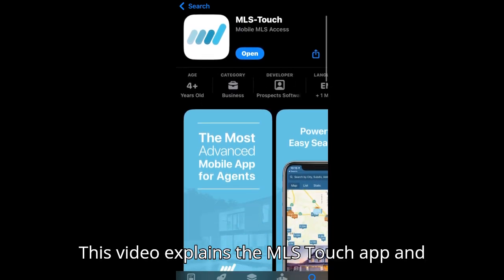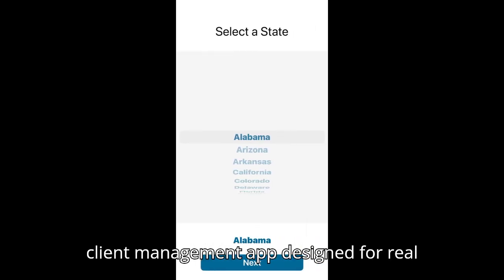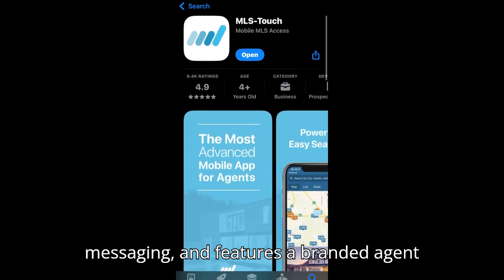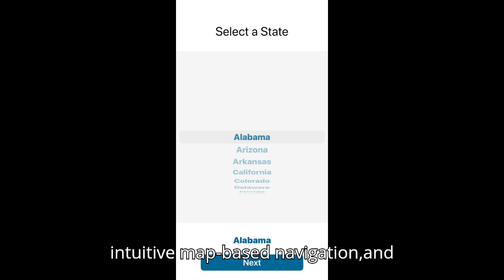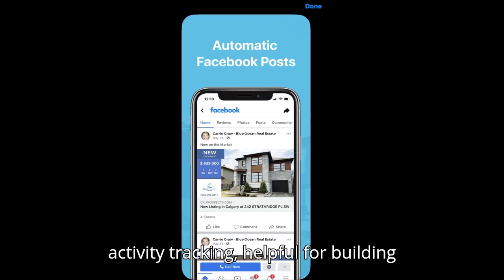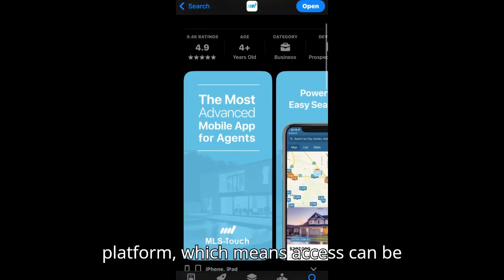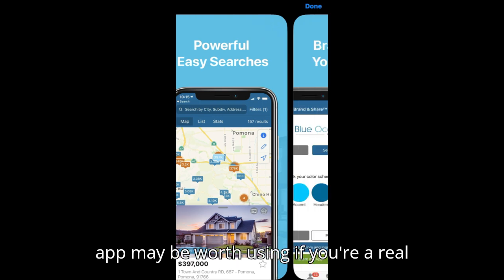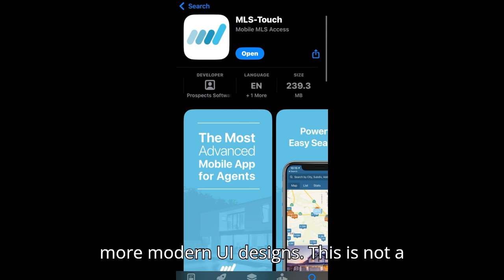MLS TOUCH APP EXPLAINED - IS IT WORTH IT?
:) Description:
This video explores the MLS-Touch app, a mobile real estate search and client management tool designed for licensed agents. With fast MLS-integrated property searches, interactive map views, customizable filters, and real-time listing updates, agents can quickly find and share properties with clients. The app also offers client collaboration features, including shared favorites, in-app messaging, and activity tracking, along with a branded agent version to boost professional presence. Its intuitive navigation and quick access to MLS data make it efficient, though access is limited to partnered MLS regions and occasional sync delays may occur. Overall, the MLS-Touch app is ideal for agents seeking a convenient, mobile-friendly solution for property search and client engagement.

Is MLS-Touch User Friendly?
Boost Client Communication
Work Remotely with MLS-Touch
Is MLS-Touch App Worth It?